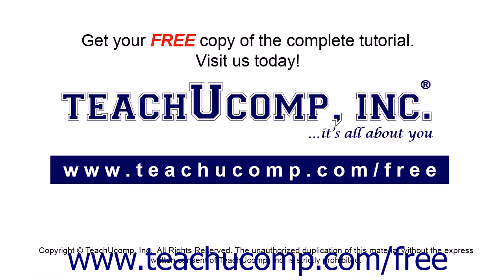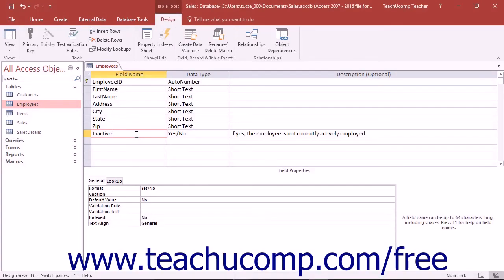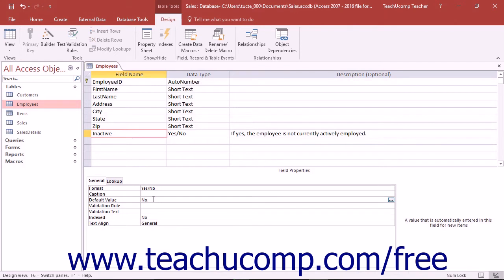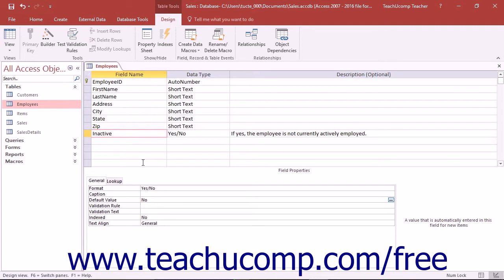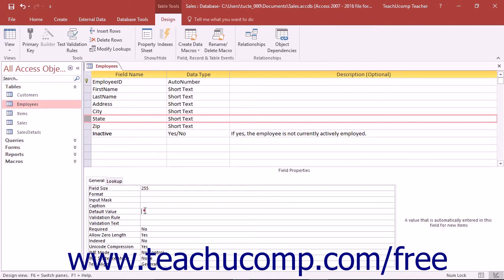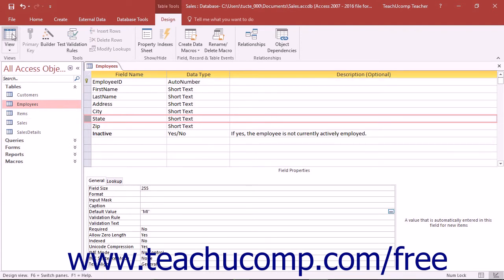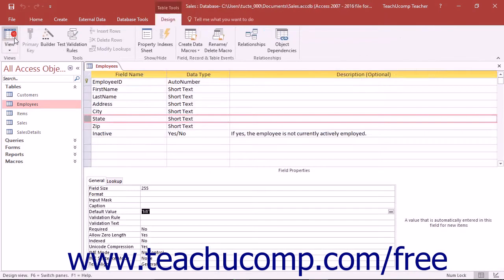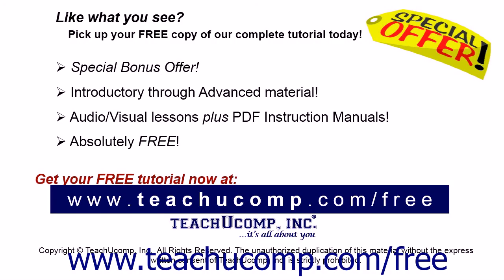Access 2016 Tutorial Setting Default Values for Fields Microsoft Training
Learn about setting default values for fields in Microsoft Access - the most comprehensive Access tutorial available. Visit us today!